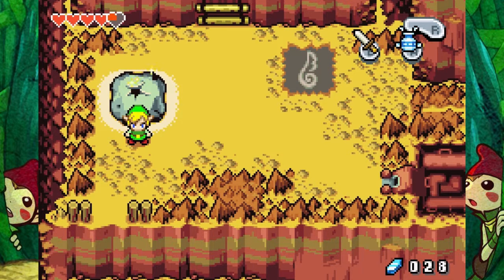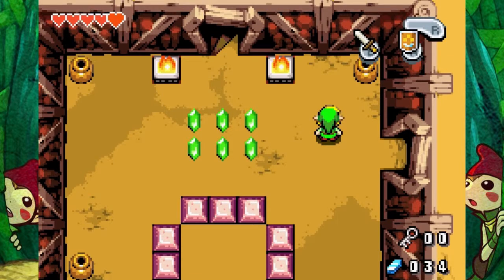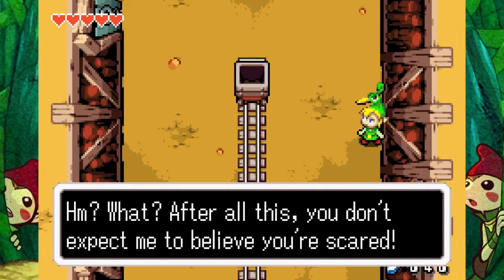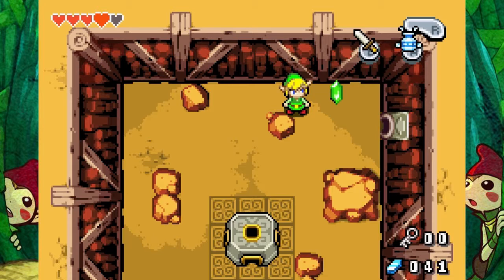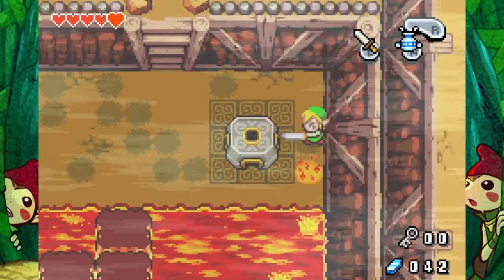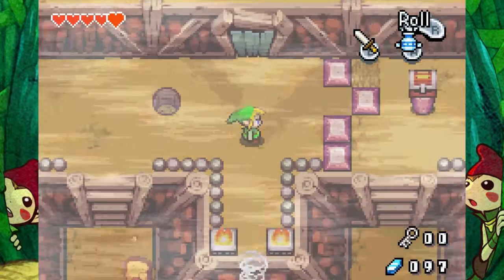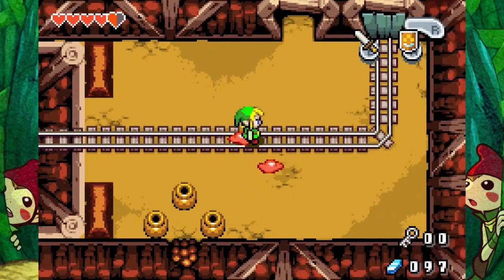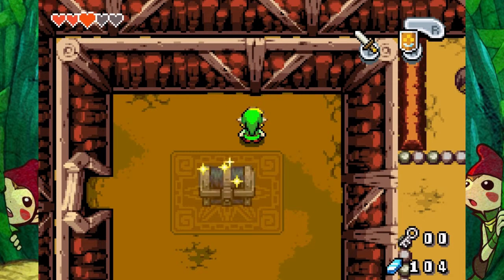LoZ: Minish Cap | Part 8 | MINECART ROLLERCOASTER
I wanna get off Mr. Vaati's wild ride.